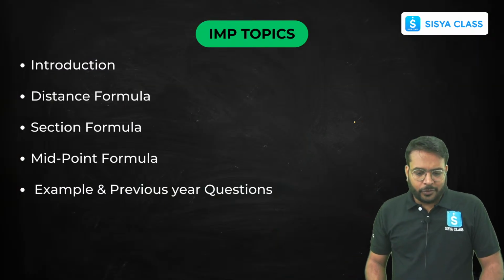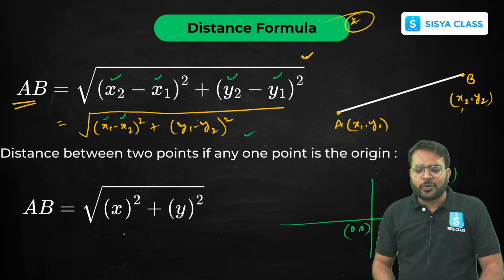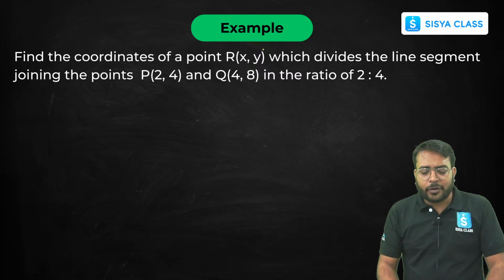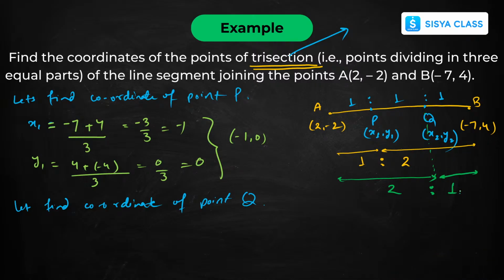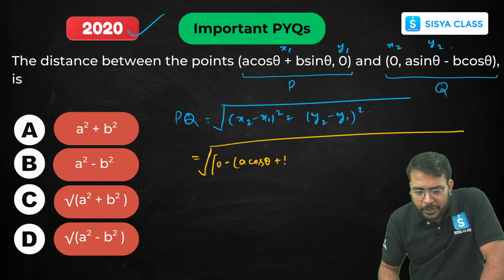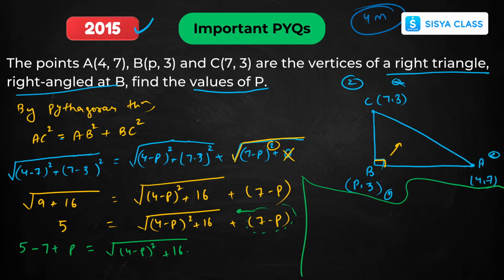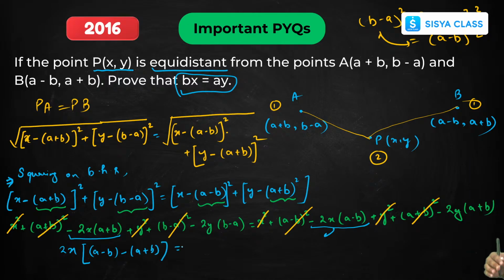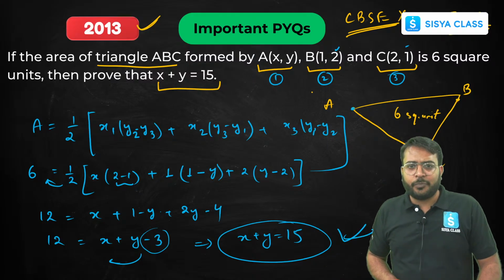Chapter 7 Coordinate Geomentry | CBSE Boards | Most Important PYQs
Welcome to the new LIVE series for Class 10 Mathematics!

In today’s session, we explore Chapter 7 – Coordinate Geometry from the CBSE NCERT Class 10 Maths textbook in a simple, exam-focused, and step-by-step format.

In this class, students will learn:

• Basics of the Cartesian plane (x–axis, y–axis, quadrants & coordinates)
• Plotting points on the Cartesian plane
• Distance Formula – derivation & application
• Section Formula – internal division with examples
• Midpoint Formula – concept & problems
• Area of a Triangle using coordinate geometry
• Real-life applications & coordinate-based word problems
• Most Important Previous Year Questions (PYQs) for CBSE Boards
• Common mistakes students make in coordinate geometry
• Smart tips, tricks & shortcuts to solve questions quickly and accurately

This LIVE class is perfect for Class 10 students preparing for CBSE Board Exams, school tests, periodic assessments, and last-minute revision. Learn how to apply formulas correctly, avoid silly mistakes, and score full marks in Coordinate Geometry with SISYA CLASS.